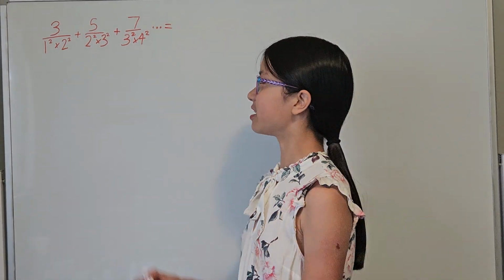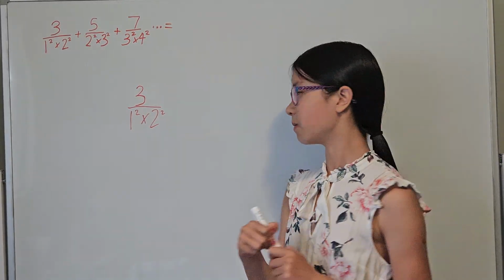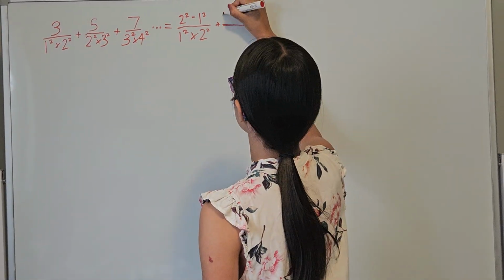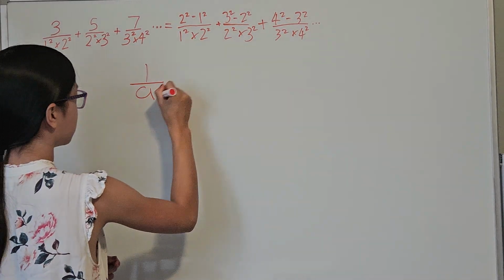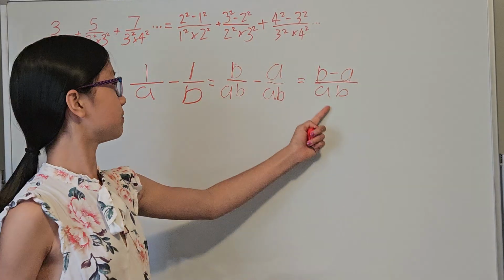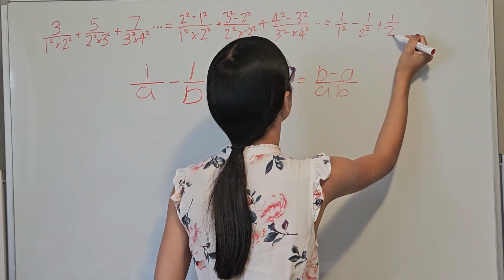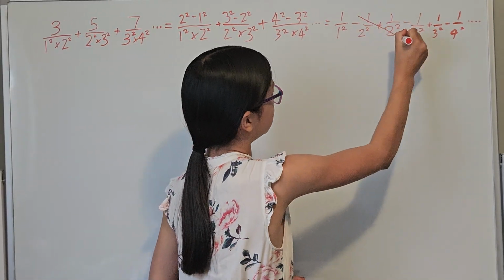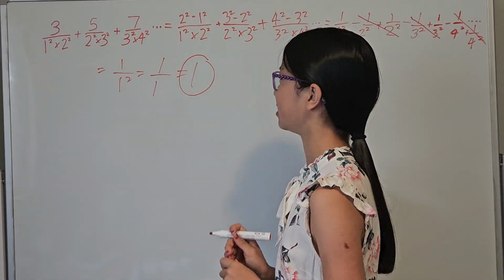How is Perfect Square relevant to odd numbers